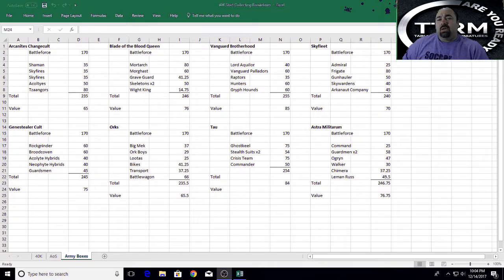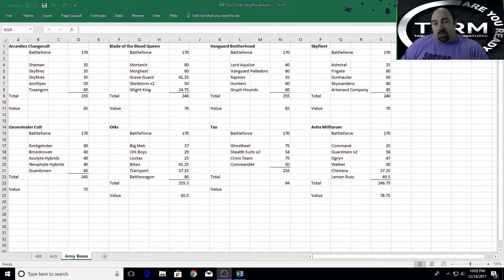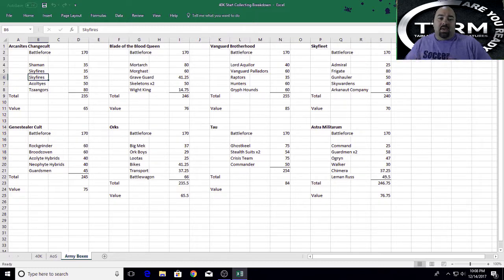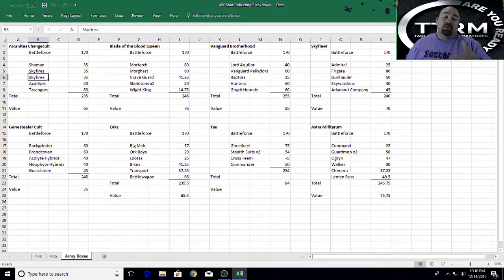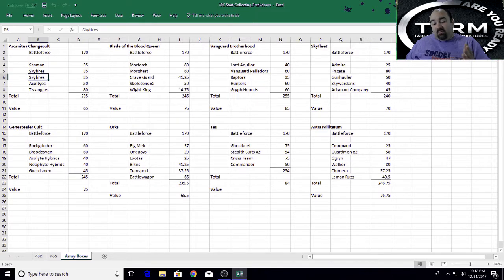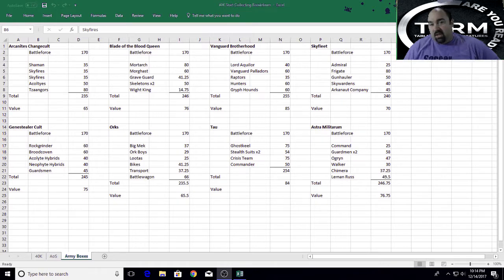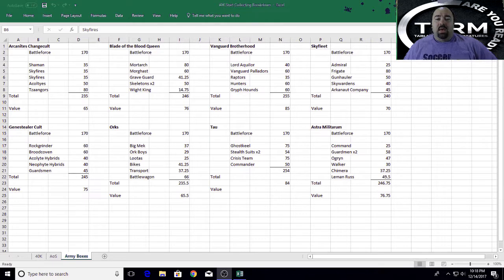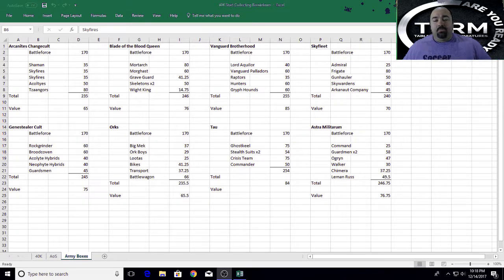GW Battleforce Boxes - A Good Deal?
Are the battleforce box bundles from games-workshop a good deal? We look at each of the $170 battleforce boxes and show how much you save and if they are a good buy.

Tabletop Ready Miniatures is a painting and assembly studio. Our mission is to help you get your miniatures tabletop ready at a reasonable price for little to no hassle. For more information or to commission a project: